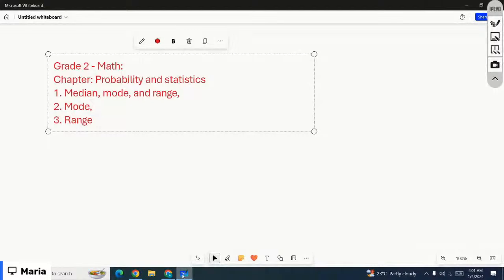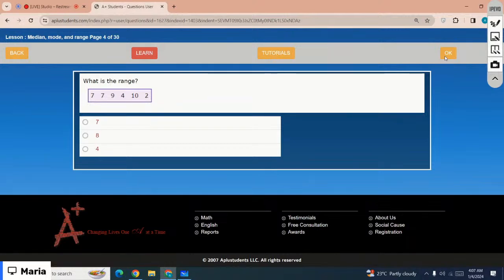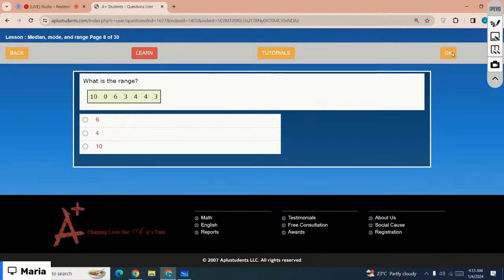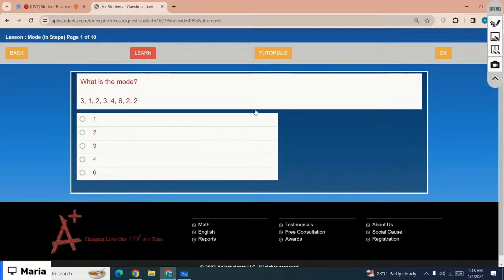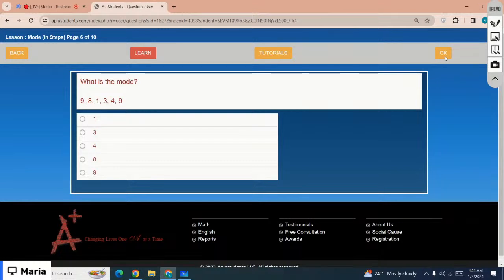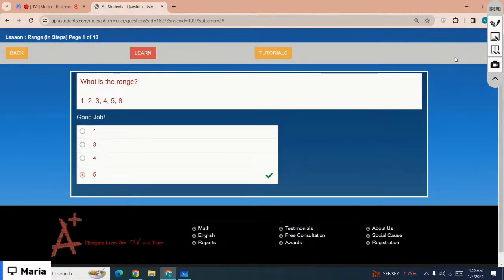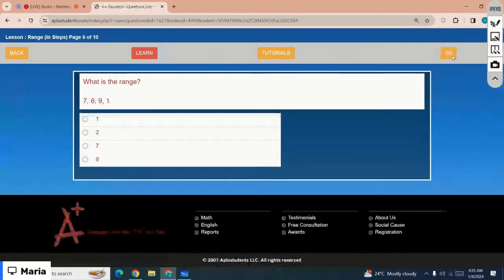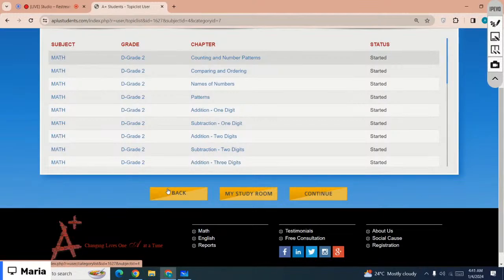Grade 2 - Math: Median, mode, and range, Mode, Range